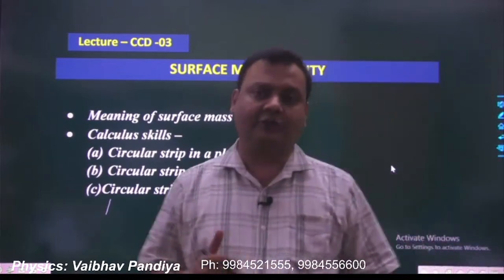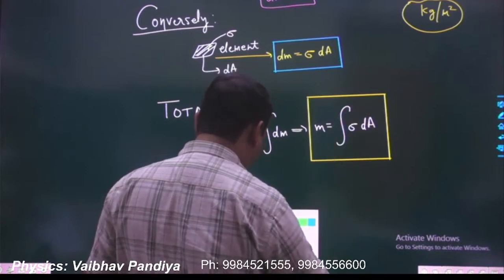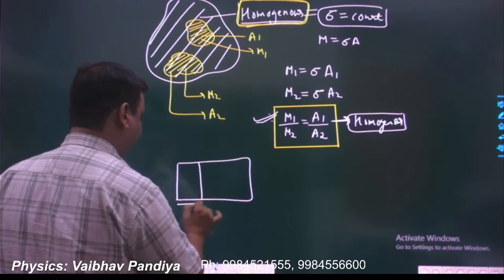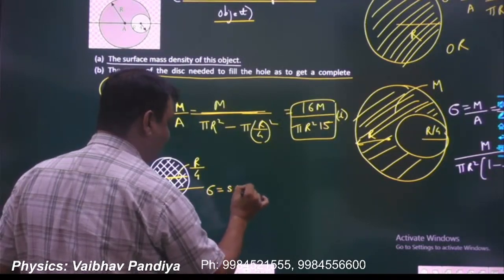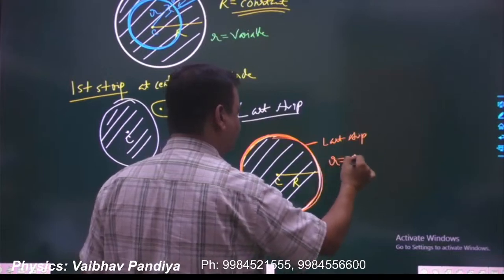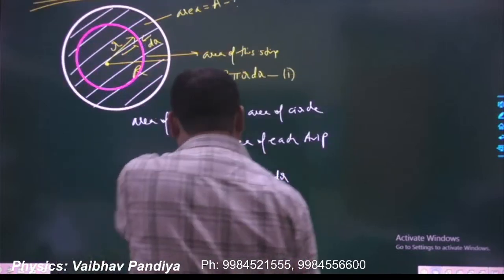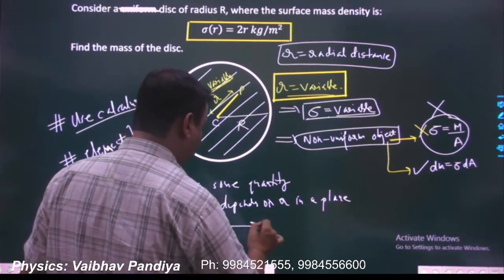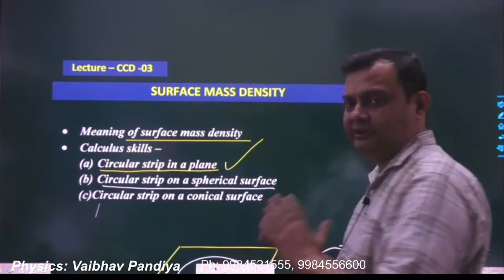Continuous Mass Distribution- Part 3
Surface mass density, calculus skills - taking a circular strip in a plane. Variable surface mass density.

TEST YOURSELF FOR CONCEPTS OF THIS LECTURE : Link to attempt test on this lecture

Link to join our virtual platform for more lectures and tests